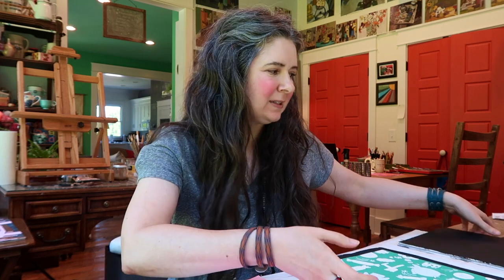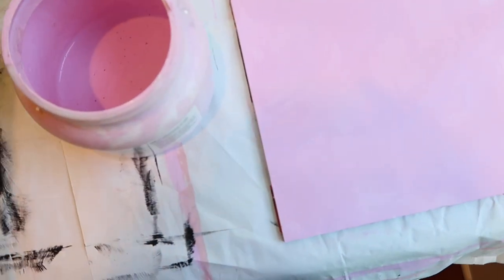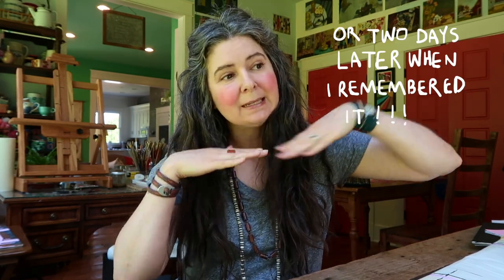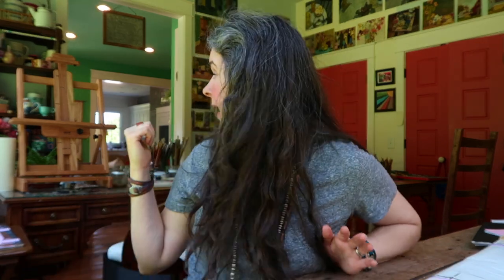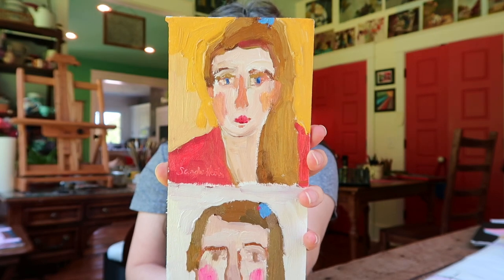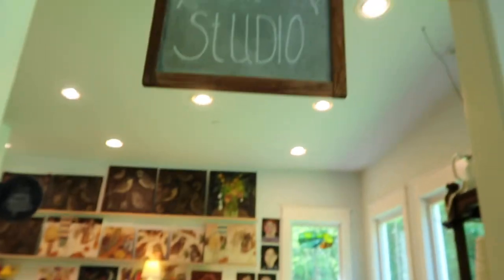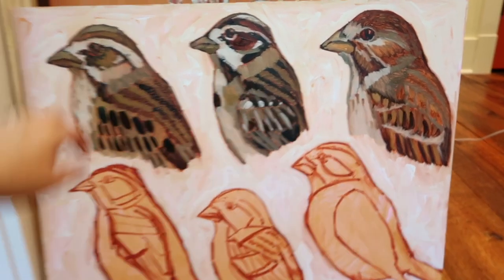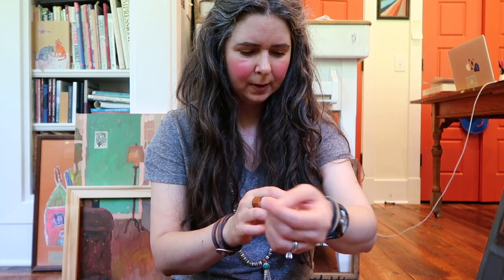STUDIO VLOG: FEELS LIKE SHOWING YOU MY DIRTY UNDERWEAR & LOOKING IN THE CORNERS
This vlog feels like I'm showing you my dirty underwear as we look in the corners of my studio, thoughts on the ups and downs of being an artist and the creative process, different color gesso, figure painting in oils and so much more!

PODCAST INTERVIEWS:
ArtWank: Episode 72 Artist and Youtuber